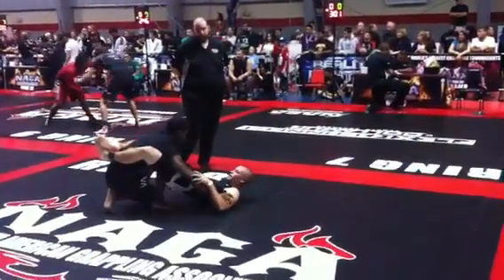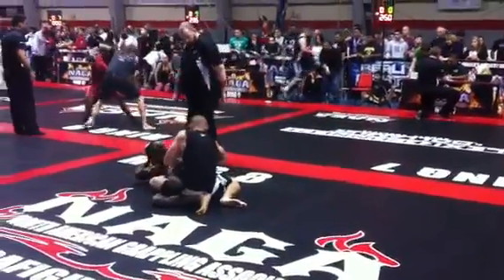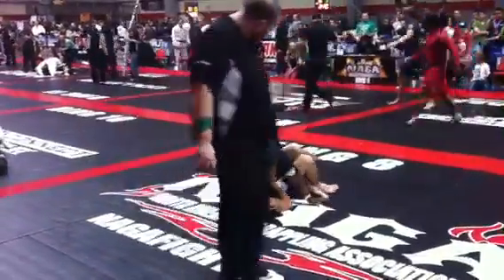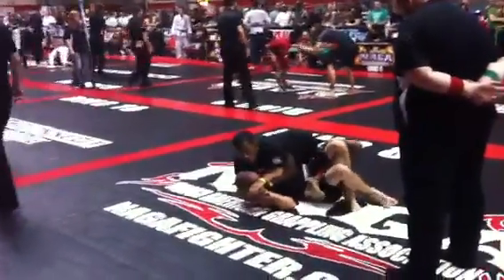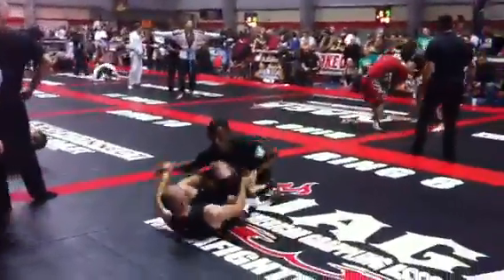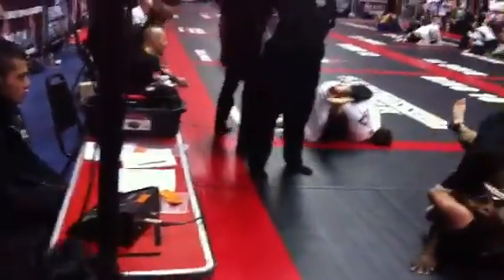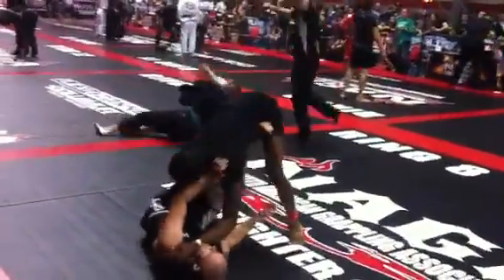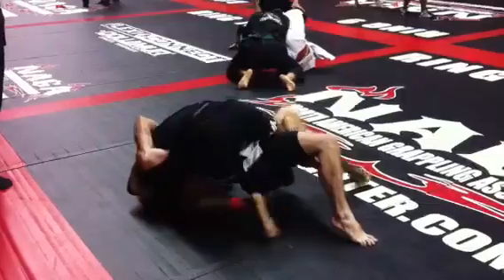LEX WALKER 2012 NAGA WORLDS ALVAREZ JIU JITSU ARLINGTON TX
12/15/12 North Richland Hills, TX